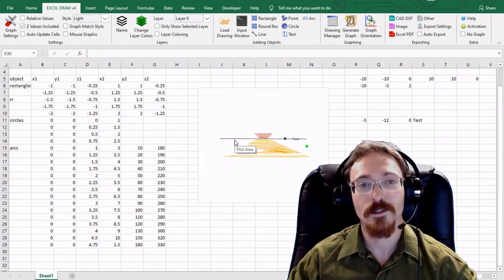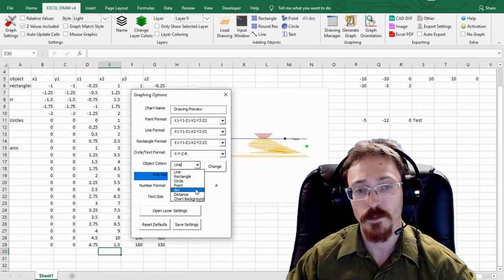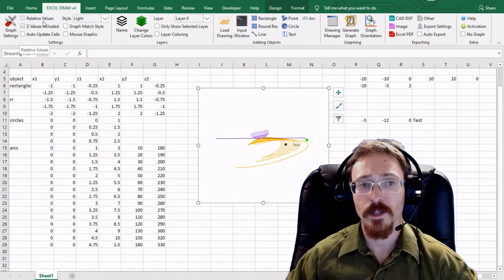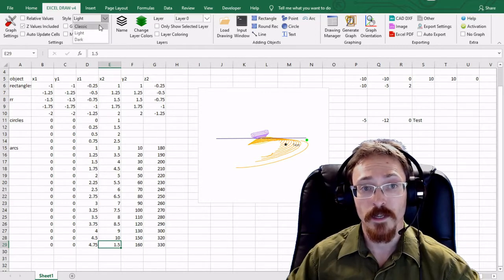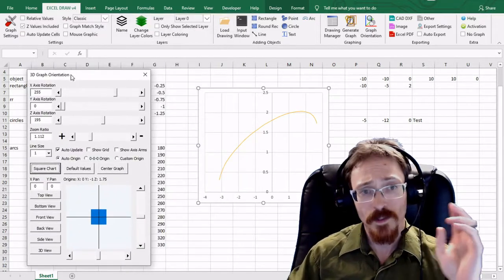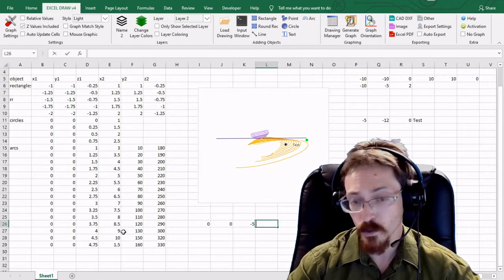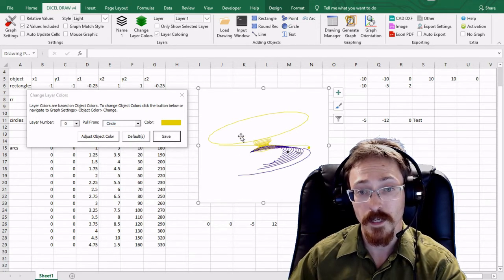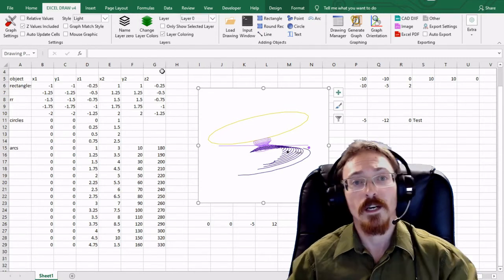Excel Draw v4 Course 6 - Settings and Layers - Colors, Layers, Styles - CAD inside Microsoft Excel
This is the sixth video in our series on how to use and operate Excel Draw.

In this video I explain how to use the Settings and Layers tab.
The settings tab can be used to change all the settings in Excel Draw for basic shapes, graphing, colors and population of objects.
The Layers Tab can be used to custom name your layers, select layers, show layers, hide layers, color layers and rename layers.

Excel Draw can create, view and export DXF drawing files using only Microsoft Excel. The best part is anyone with Excel can view the drawing! No CAD required!

With Excel Draw you can create technical and engineering CAD style drawings directly inside Microsoft Excel without ever needing CAD. The Excel Draw version 4 add-in gives you the ability to open, import, create, graph, export and view X1 Y1 Z1 X2 Y2 Z2 data in 2D/3D only using Excel. With Excel Draw you can guarantee that anyone with a version of Excel can view your drawing regardless if they have CAD or not! This saves you, your customers and your company valuable time and money. No other software needed, no down time waiting on customer or colleague software approval permissions. Create, view, send and even export directly into DXF drawings, all from inside Microsoft Excel!
Excel Draw is for Windows based operating systems only.